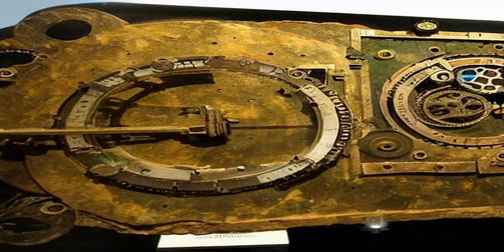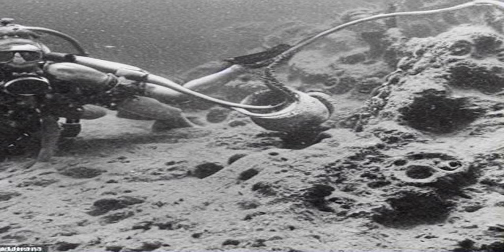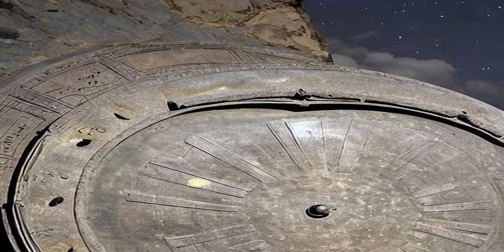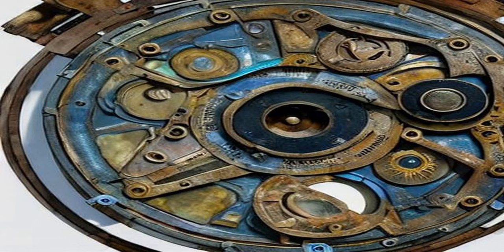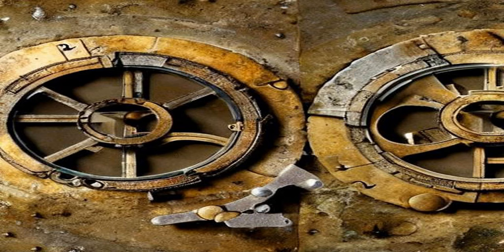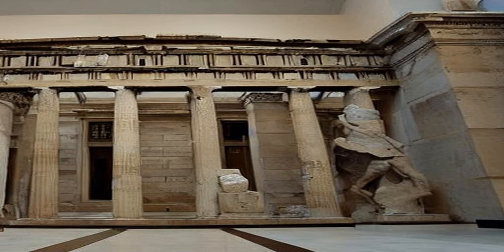The Antikythera Mechanism Incident under 5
The Antikythera Mechanism is an ancient Greek device found in a shipwreck off the coast of the Greek island Antikythera in 1901. It was initially thought to be a navigational instrument, but recent research revealed it to be a complex astronomical calculator, dating back to the 2nd century BCE. The mechanism has at least 30 bronze gears and displays the positions of the sun, moon, and planets on specific dates. Its discovery is important because it demonstrates that the ancient Greeks had a sophisticated knowledge of astronomy and engineering, and challenges the common belief that such advanced technology was not invented until much later.